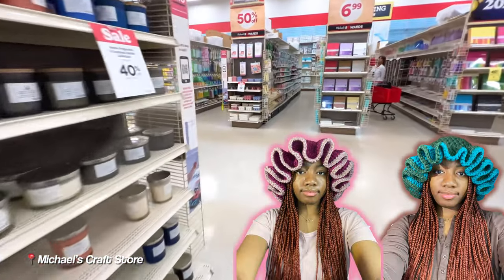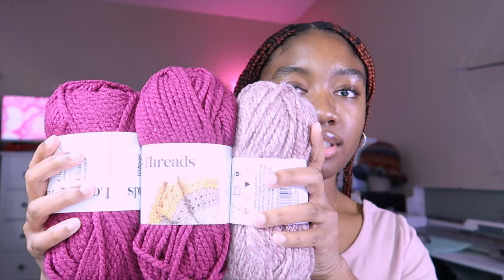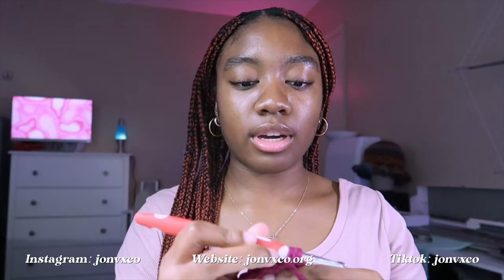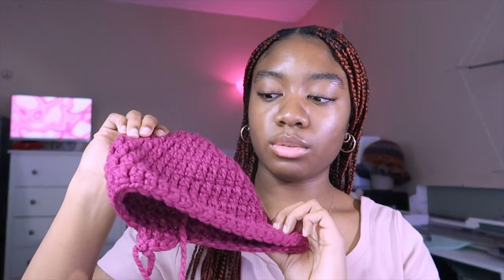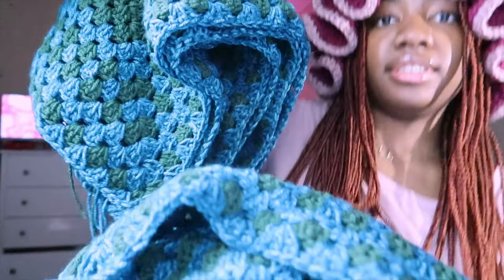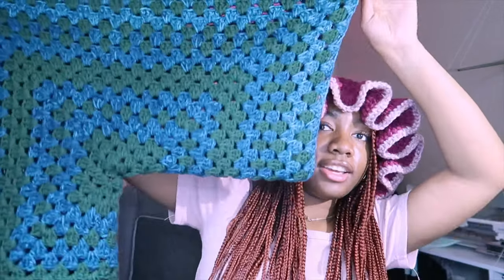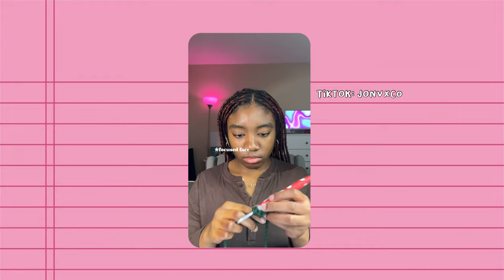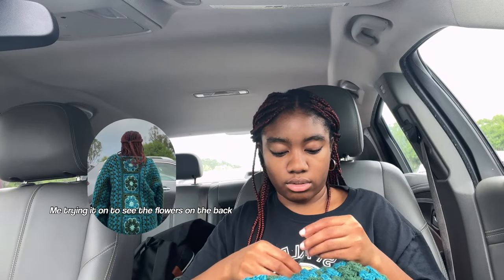CROCHET WITH ME | Hexagon Cardigan + Ruffle Hats + reading unpopular opinions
★ My Tutorials and Vlogs are meant to be fun and are meant to document my crochet projects and my progress as a crochet artist and my life . I decided to share them for others to see and learn or relate to! I’d like to look back on these vlogs and tutorials and see how far I’ve grown as an artist and you’re welcome to join★

★ 𝙎𝙤𝙘𝙞𝙖𝙡 𝙈𝙚𝙙𝙞𝙖 ★

Please tag me if you get inso from my videos and share your work! I’d really appreciate it

Patterns: Jonvxco.org/patterns

I crochet and some of my crochet items are listed on my if you want to purchase :)
❁❀❀ FAQ
Name: Jonah
Age: 19
Camera used: IPhone 13 Pro Max & Canon g7x ll
Editing: Luma Fusion